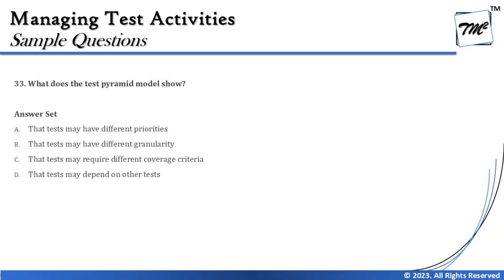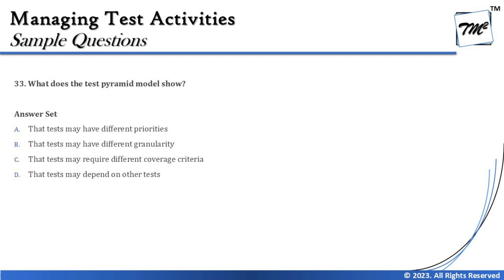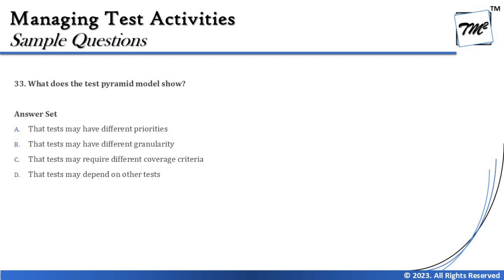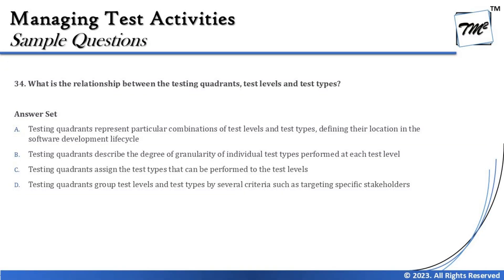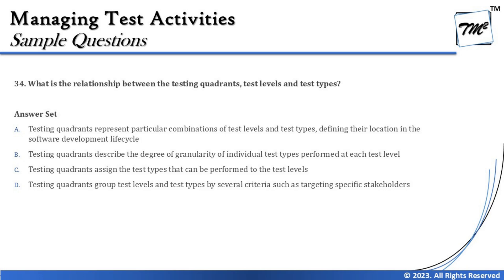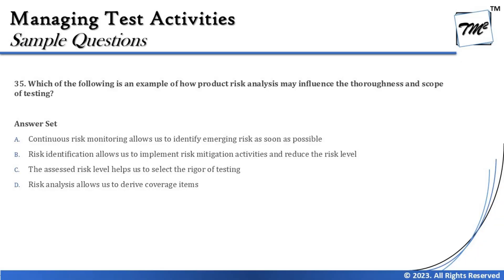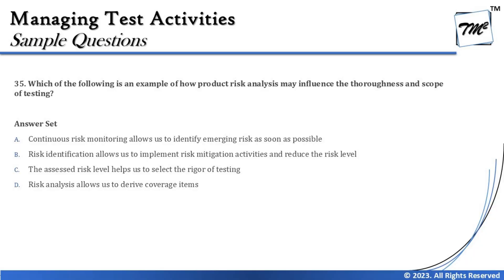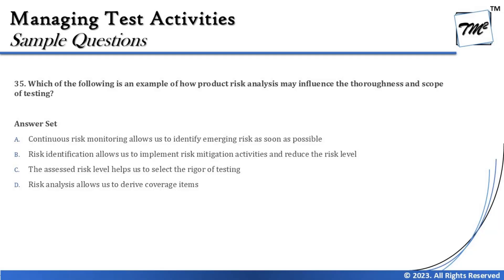ISTQB Foundation Level Sample Questions | Tutorial 42 | SET C | Chapter 5 | ISTQB Mock Questions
Test Pyramid,
Test Quadrant,
Risk Identification,
Risk Analysis,
Risk Monitoring,
Product Risk,